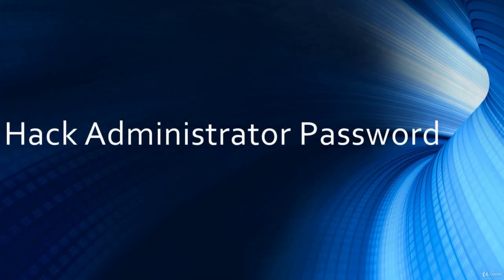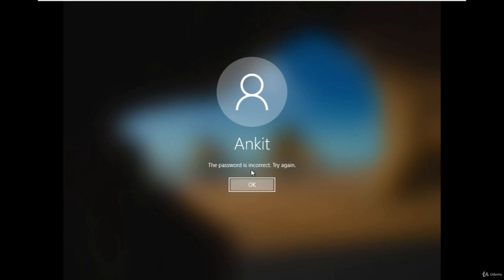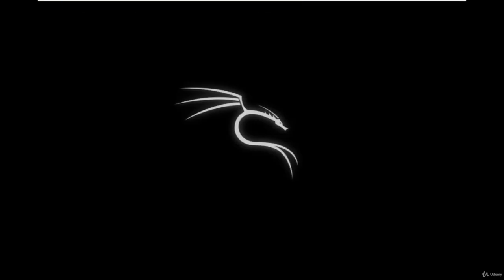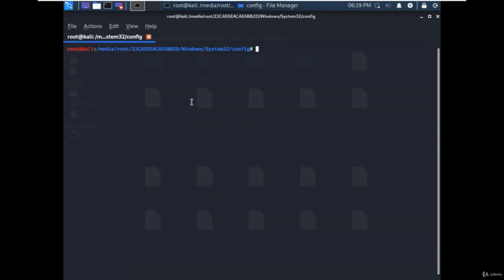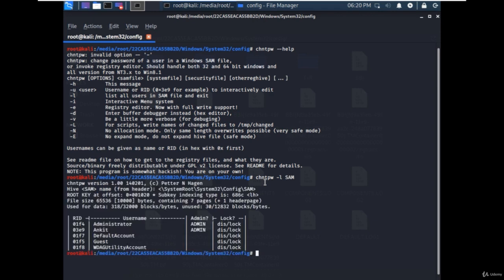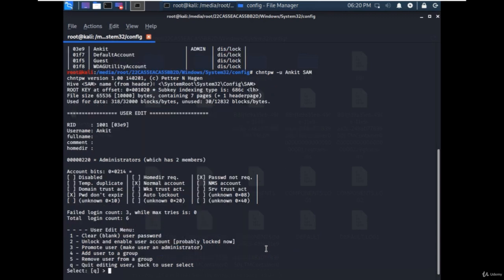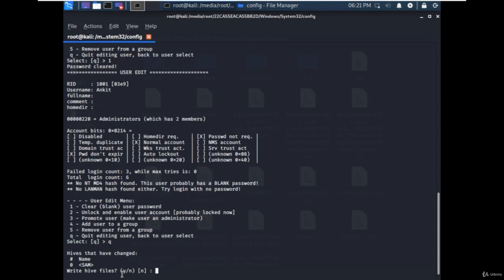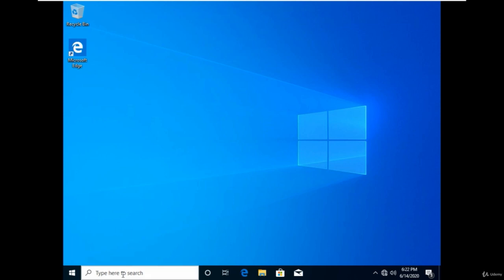How to reset administrator Password with Kali Linux ?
Ethical Hacking and Penetration Testing 100% Practical Course. No boring theory. Hack Severs, Networks, Mobile Devices, Wi-Fi Like Black Hackers.